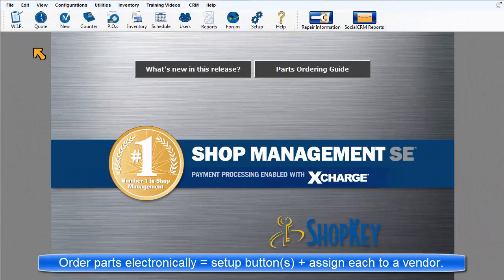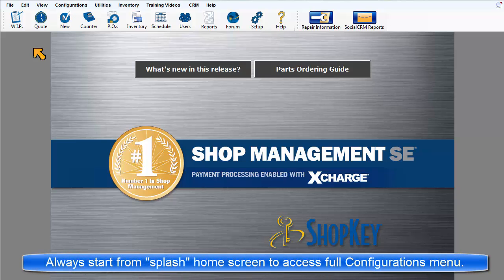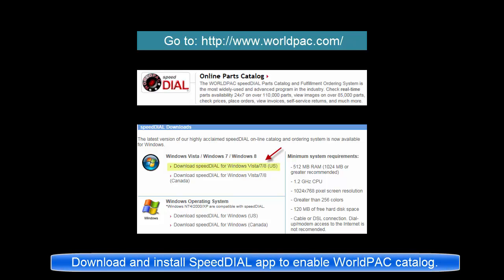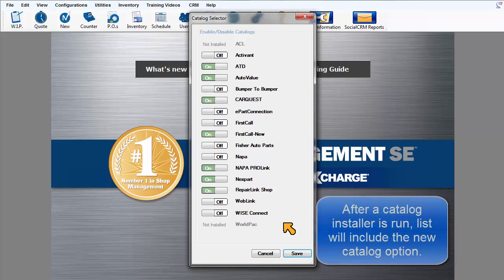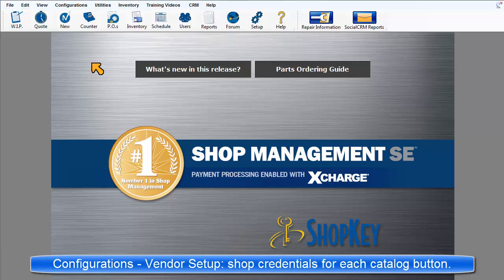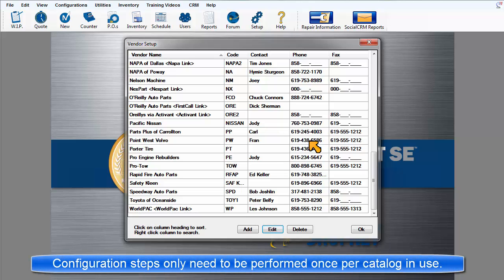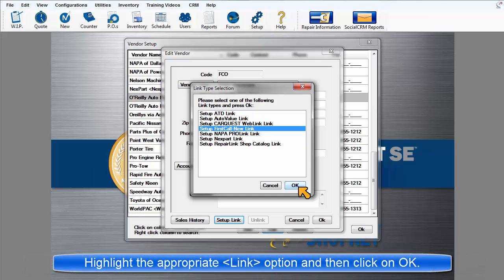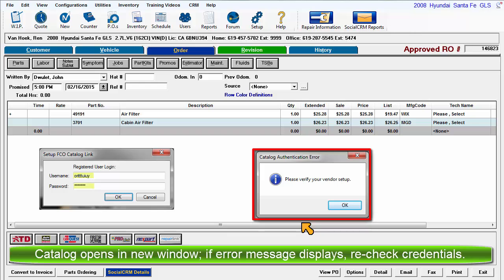ShopKey Mgmt SE - Vendor Setup: Linked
Advanced Vendor Setup where a catalog link is configured for a parts catalog button to transmit shop credentials to the parts supplier and return price and availability.